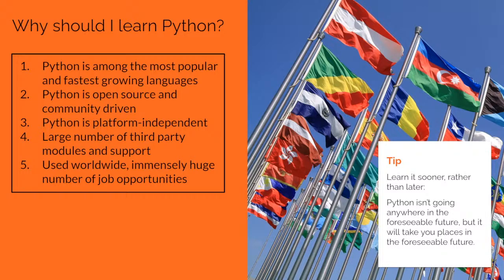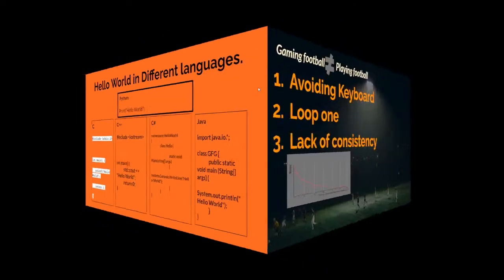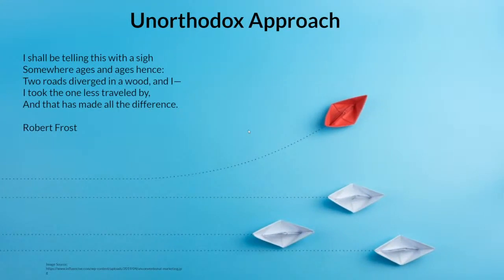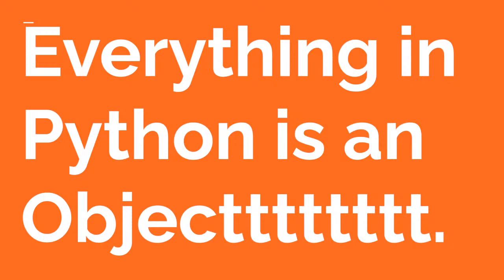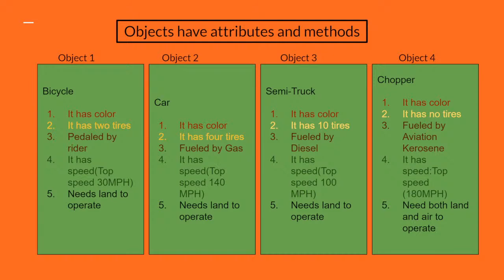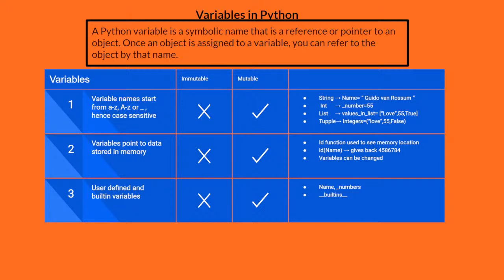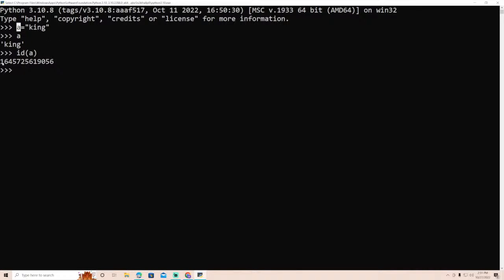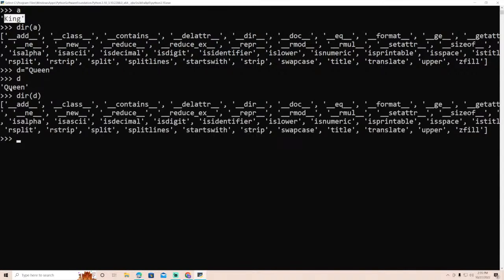Python Live Session 1